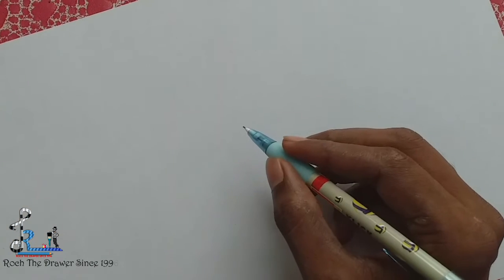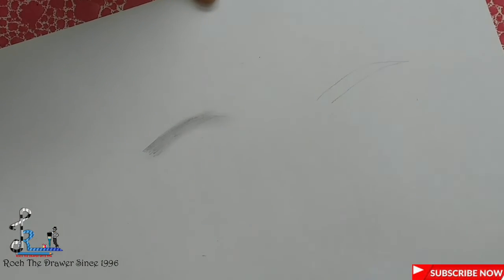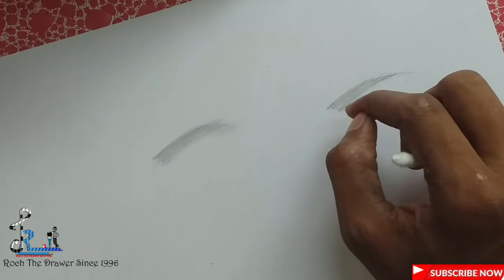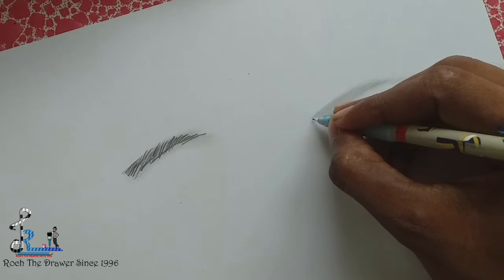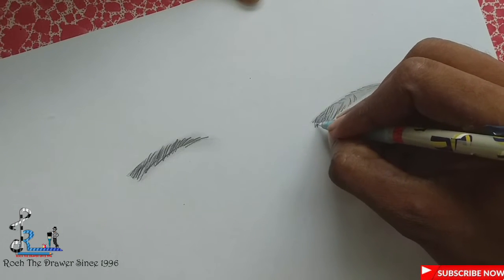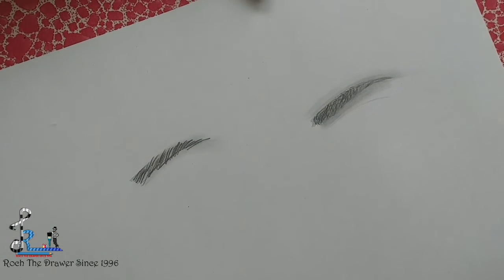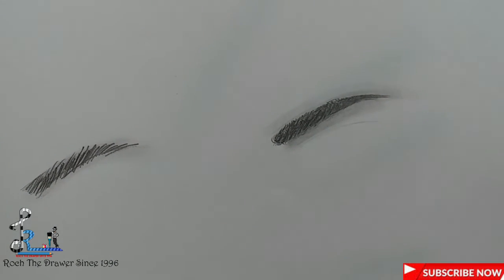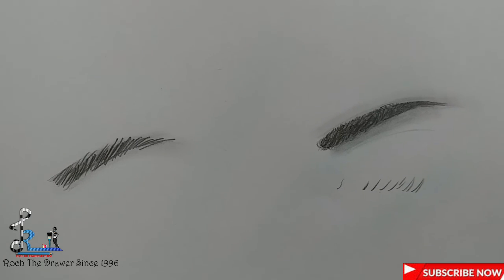How to draw Eyebrows in Tamil | Easy drawing tutorials | step by step for beginners, kids | Roch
Hope you all staying safe during this quarantine days 💜
Stay home, Stay safe and create some arts together..!!
This video is all about pencil shading in eyebrows...Every beginners will easily learn the techniques though this video..!!
Thanks for your love and support... Jai Hind💜
You can also follow me in,